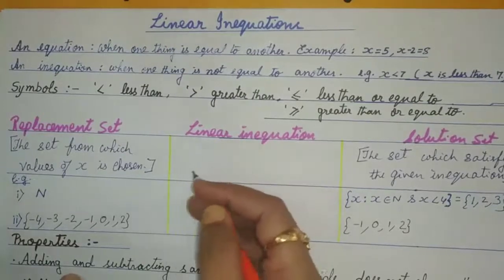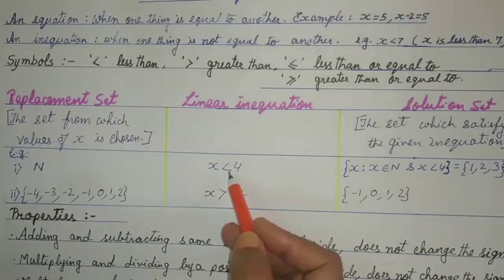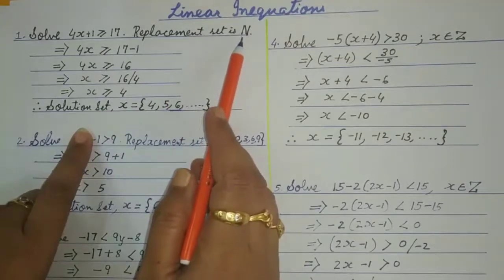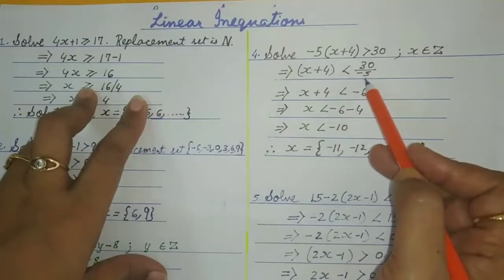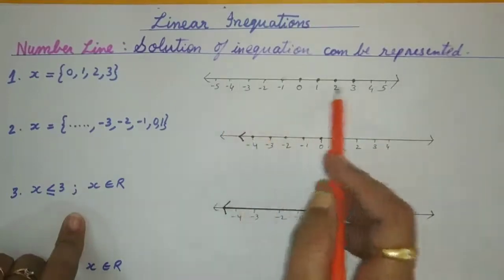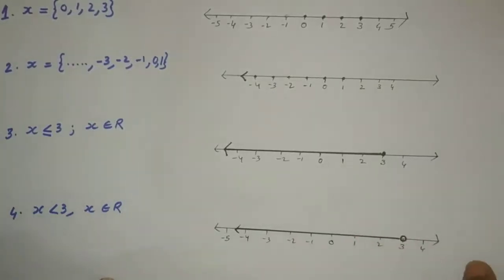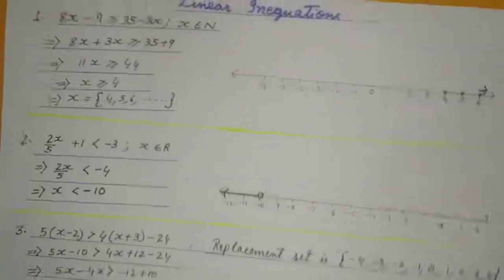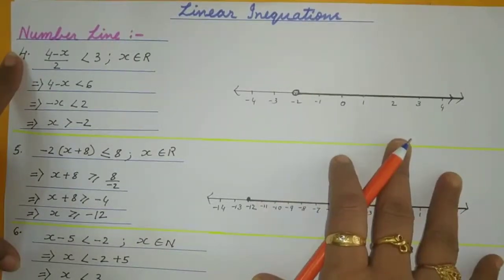Linear Inequations | Class 8 | ICSE | CBSE | STATE BOARDS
This is the first class on Linear Inequations. This lecture would help you practice important sums from class 8 chapter, Linear Inequations.

Topic Covered :
1) How to Solve Linear Inequations
2) Number Line
3) Solution Set on Number Line

Mathematics Master Class |  Linear Inequations | Practise questions | Class 8| Basic Mathematical Concepts | Important Board Questions | Important chemistry questions | Teacher pratima | tr pratima classes | displacement | Mathematics teacher online | Maths best class